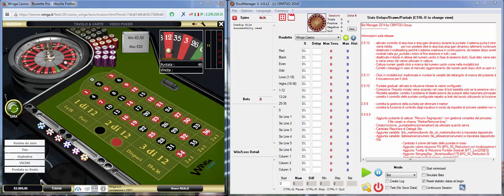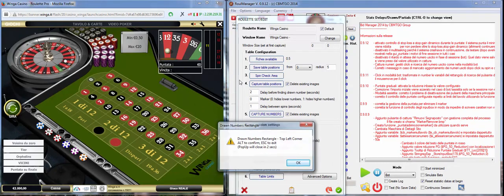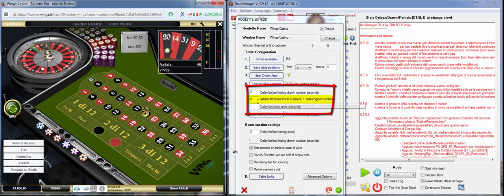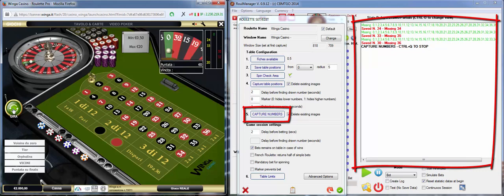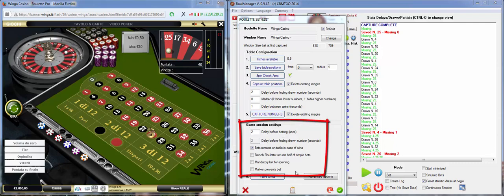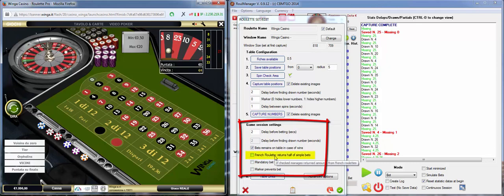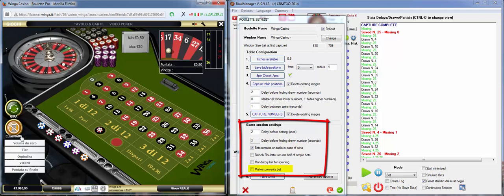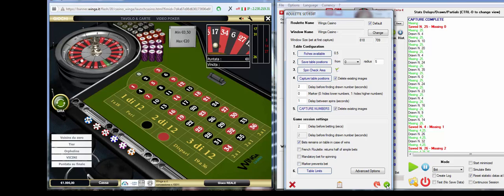Capturing Numbers with the RoulManger Roulette Bot Tutorial Video for Roulette Bot earns save Crypto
Quit gambling! We don't and you shouldn't either. Here is the Roulmanager and it is reborn the roulette bot that redefined roulette automation over a decade ago has been meticulously remade and dusted off sort to speak. Now compatible with any roulette you find that has no double 0's that is what would be called a specific origin roulette table but in the video you will find everything you need to know exactly on how to set it up correctly.

Roulmanager doesn't just aim to win you lots of loot, but it prevents you from losing using risk prevention analysis formulas.

for more information and you can get it now by getting the aio launcher to download it and you can try it for free for 3 days if you like what you see then upgrade automatically at your own preference.

Get in while the price is still only $7 to acccess the aio launcher!